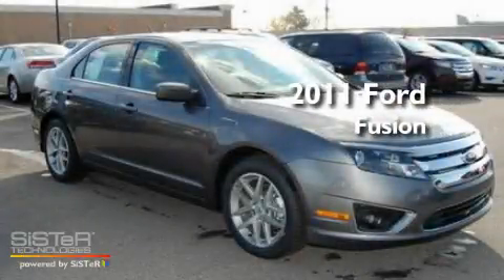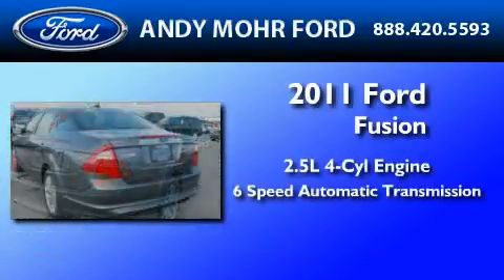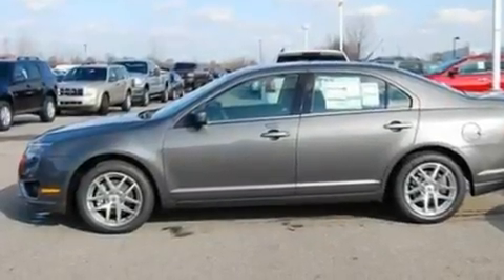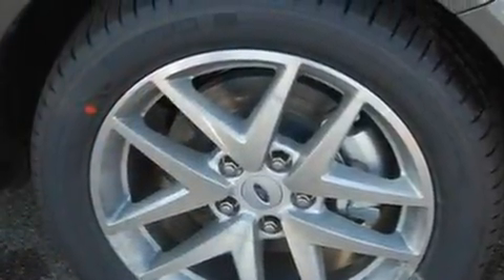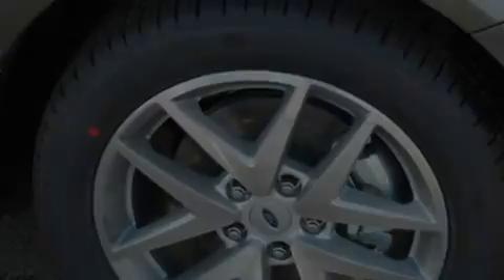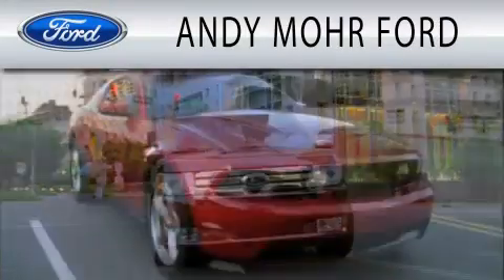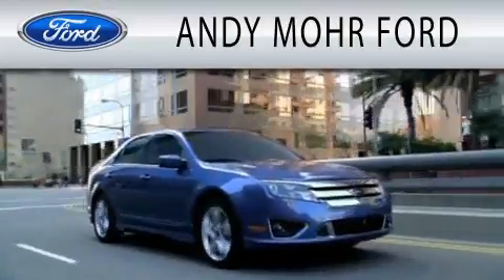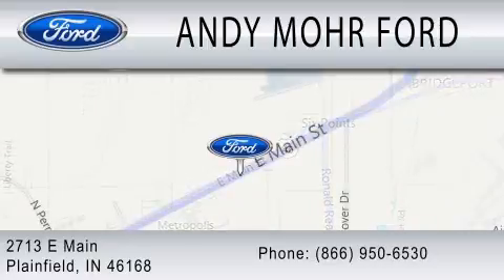2011 FORD FUSION Plainfield IN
Year : 2011
 Make : FORD
 Model : FUSION
 Engine : 2.5L I4
 Trans . : AUTO 6SPD
 Exterior : GRAY

 Interior : CHARCOAL BLACK
 Stock : C11405